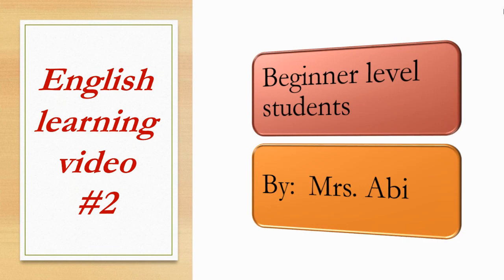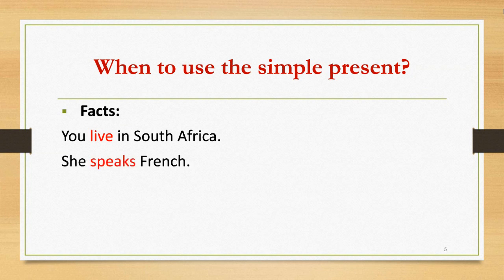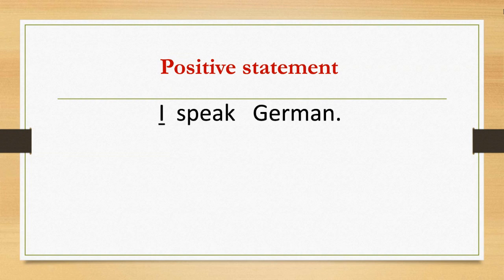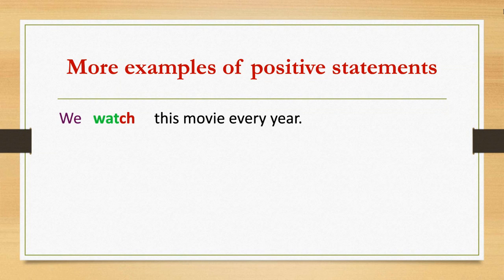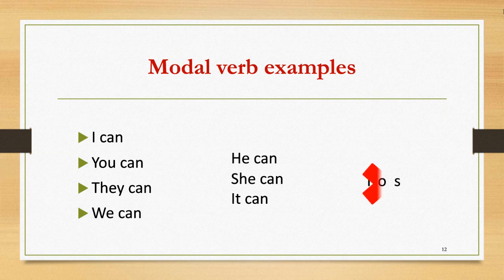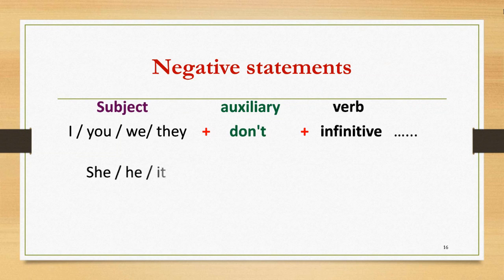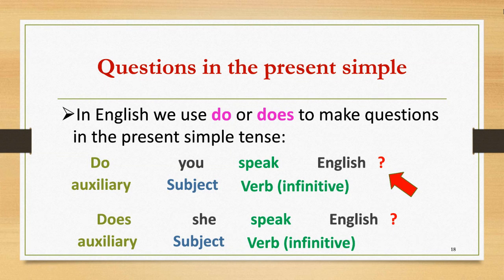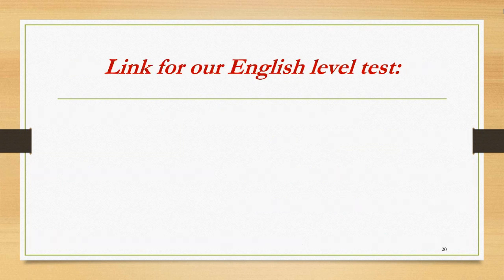English learning video #2 : Simple present tense - positive and negative statements - make questions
In this video, we will learn everything about the simple present tense; when to use it and how to use it to make affirmative statements - negative statements - questions. We will talk about the 3 person (He/She/It), modal verbs, to be, to have,.. and more.